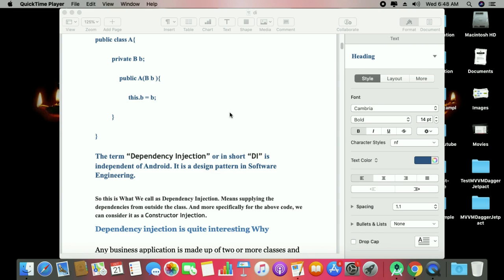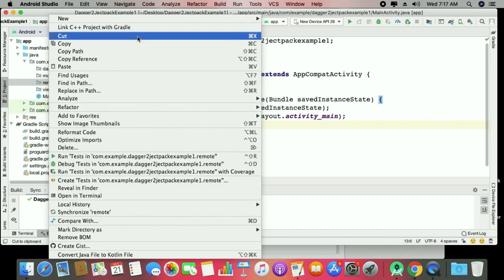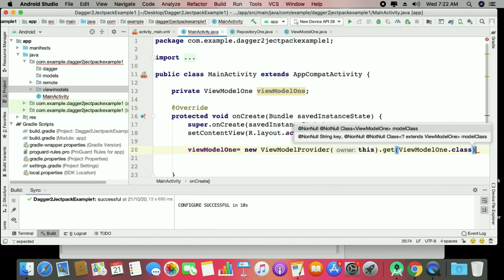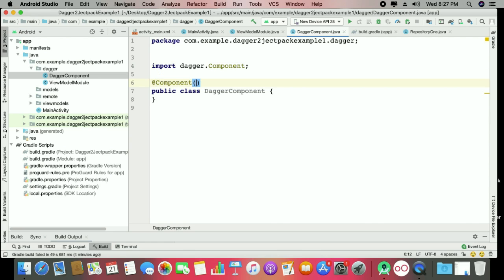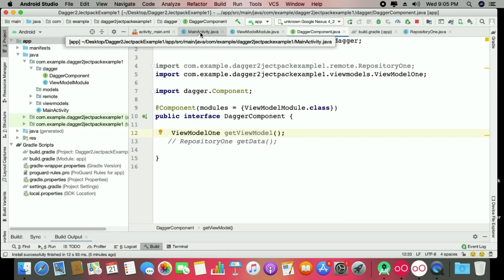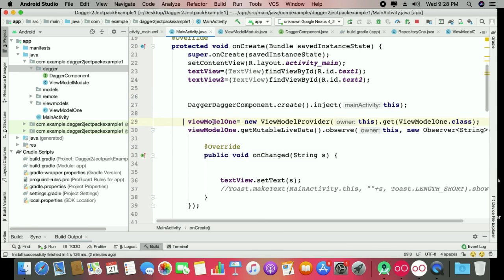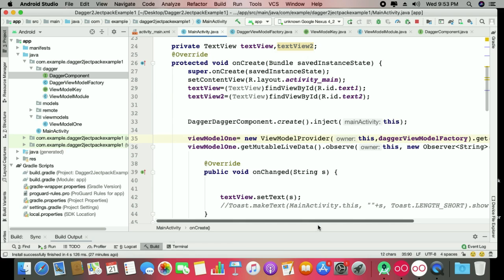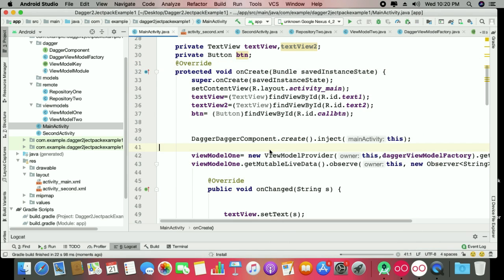MVVM DAGGER2 JETPACT ( First Basic Session )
In this session we learn how to use Viewmodel in jetpact and how to use dagger 2 in MVVM approach , and will learn in coming sessions how to work with dagger2 with retrofit and workmanager .